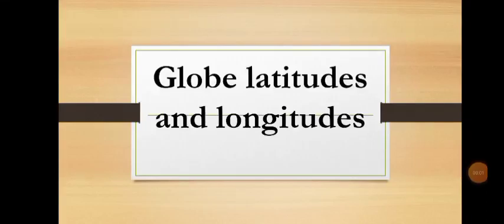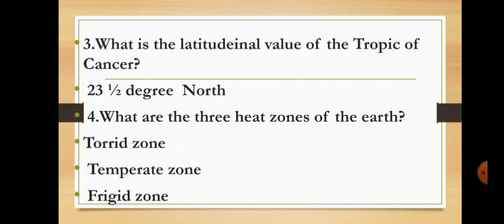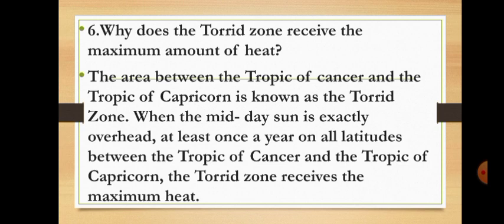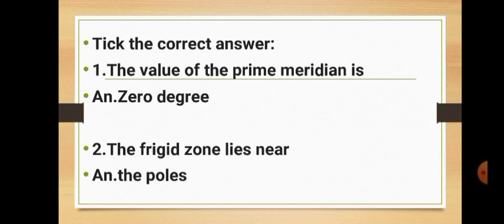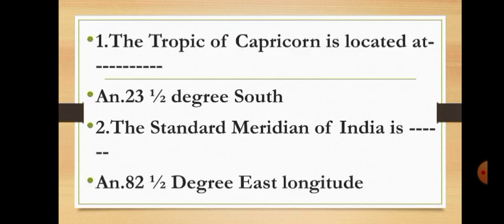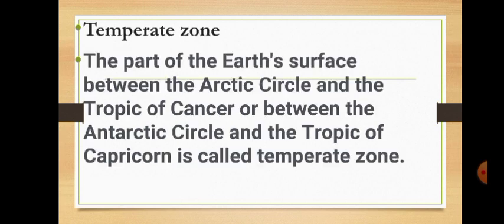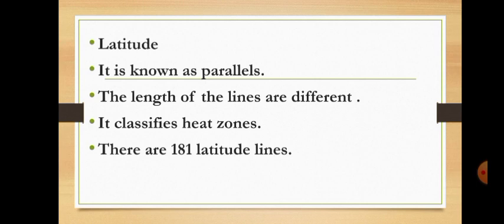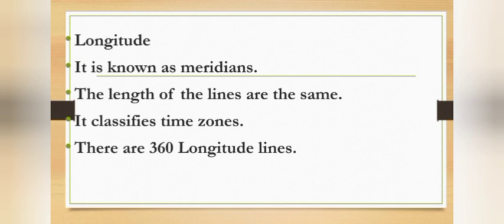NCERT SOLUTIONS For Class 6 Geography Lesson 2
NCERT  LESSON